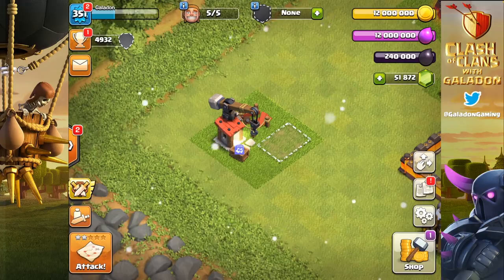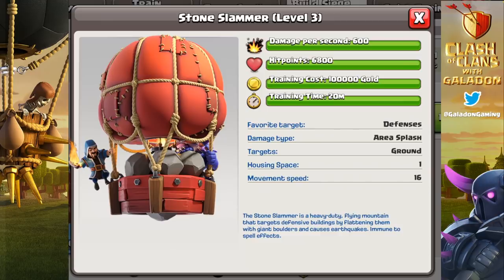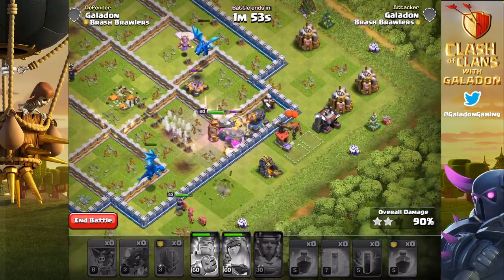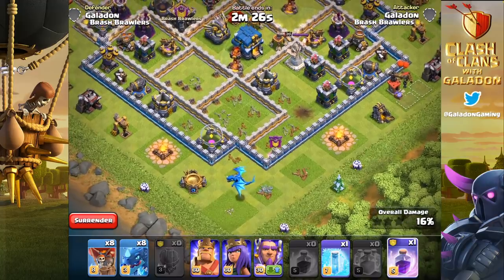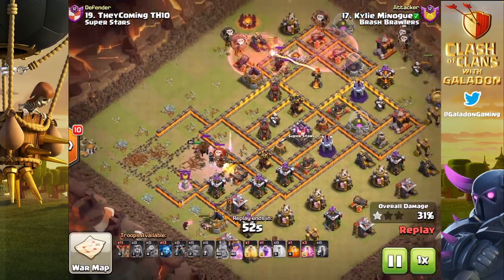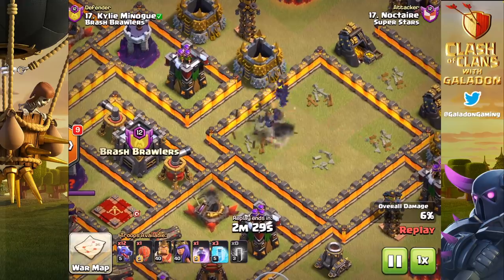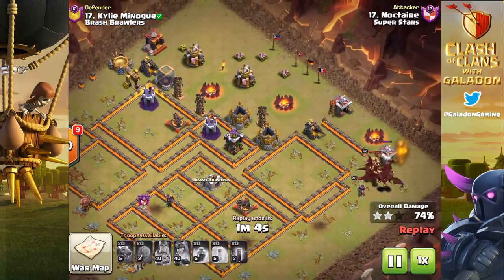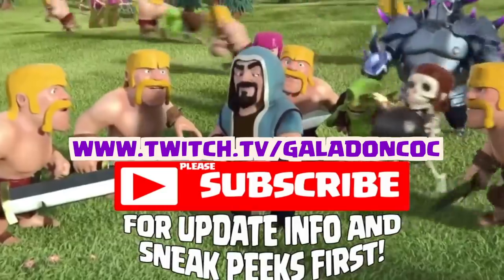NEW SIEGE MACHINE - Stone Slammer! Clash of Clans Update Sneak Peek #3!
NEW SIEGE MACHINE - Stone Slammer! Clash of Clans Update Sneak Peek #3! The Clash of Clans update for December 2018 continues with Sneak Peek #3 - a new, powerful Siege Machine called the Stone Slammer! This new addition to Clash of Clans will DEFINITELY change the meta for Town Hall 10, Town Hall 11, and Town Hall 12! Get READY for the CoC update to DROP, like stones from the Slammer!